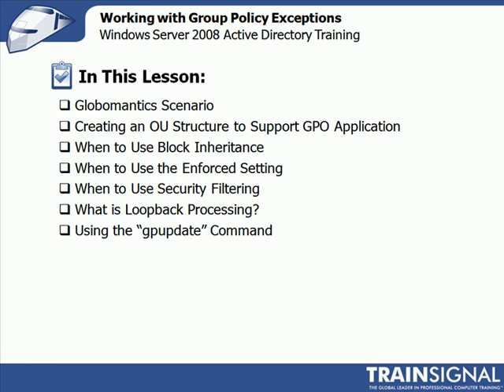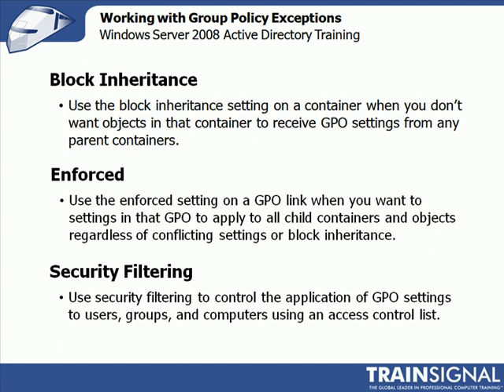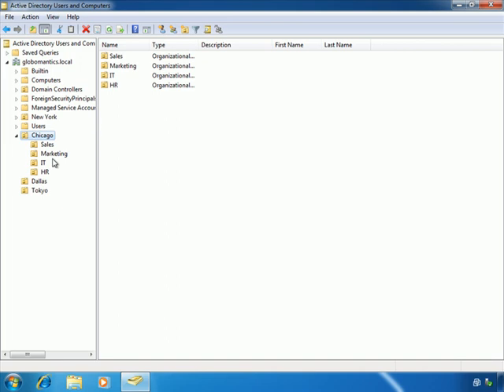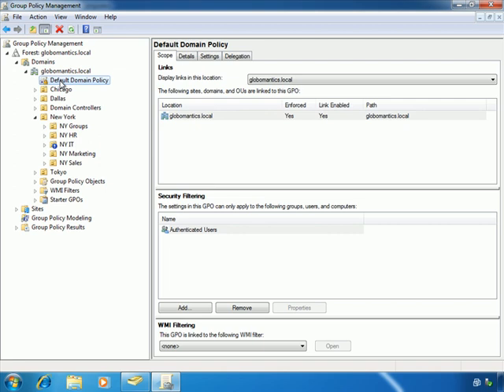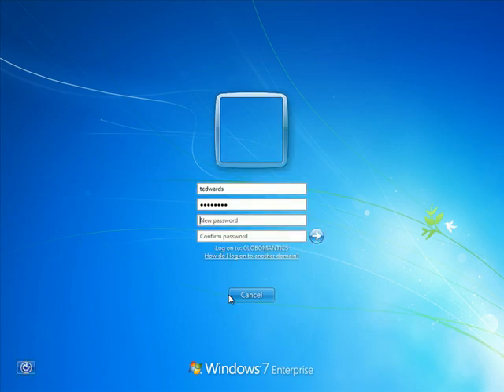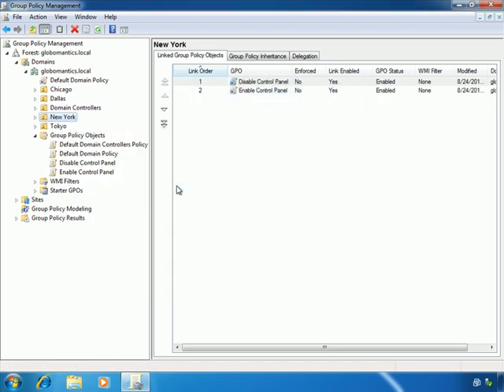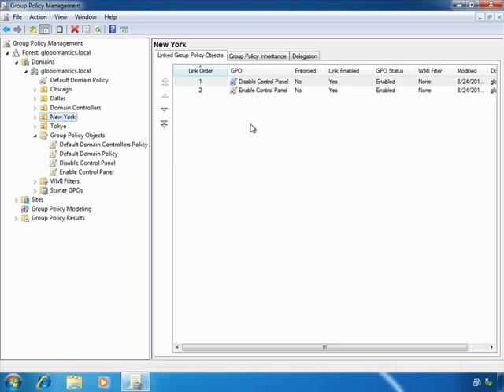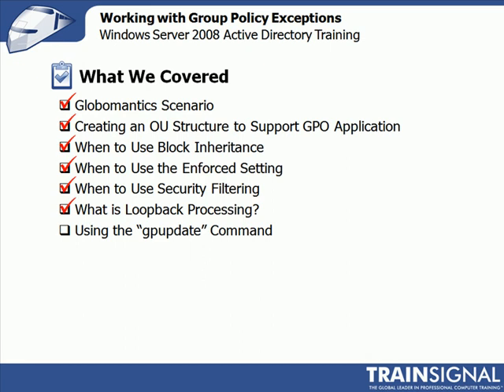Windows Server Active Directory || Working with Group Policy Exceptions || Lesson12